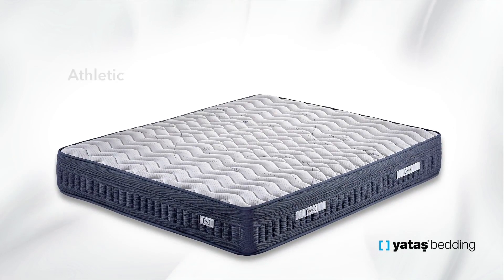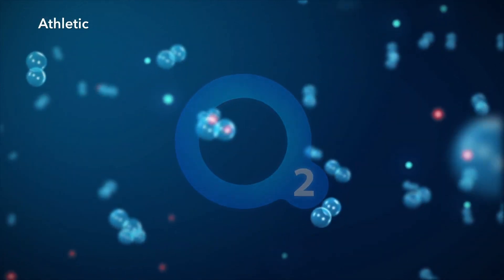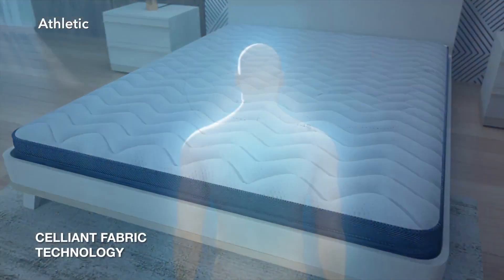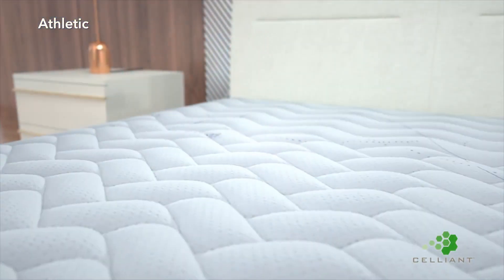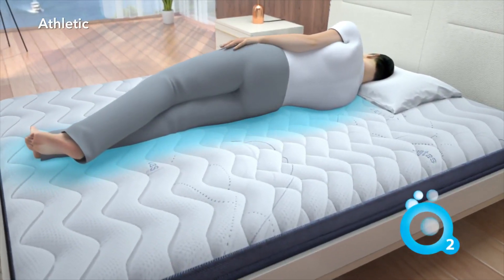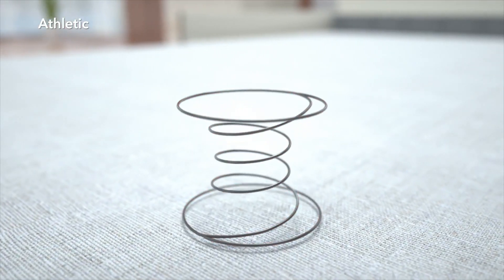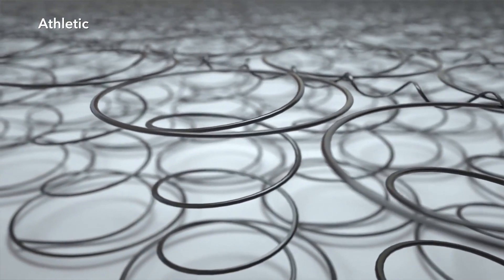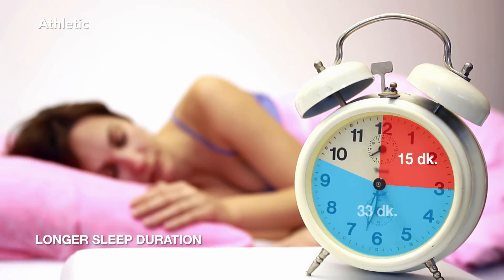Athletic Mattress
Athletic
DHT Spring Series
The Athletic Mattress with Celliant® fabric technology absorbs the energy that the human body emits and returns it to the tissues in a usable form.

Imagine a mattress that allows the quick recovery of muscles and facilitates thermal balance by increasing the energy level of the body.

Balances Body Temperature

Increases Oxygen Levels

Reduces Joint Pain
Mattress Firmness Degree: Medium Hard
Bed Height: 28 cm ( ±1 cm)